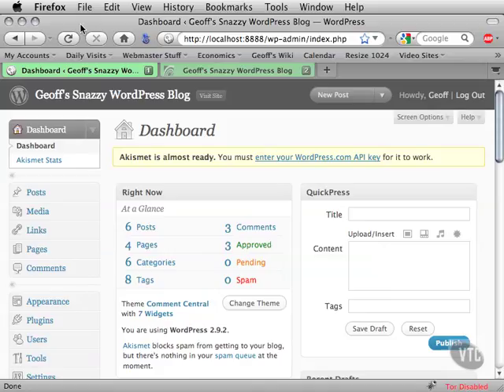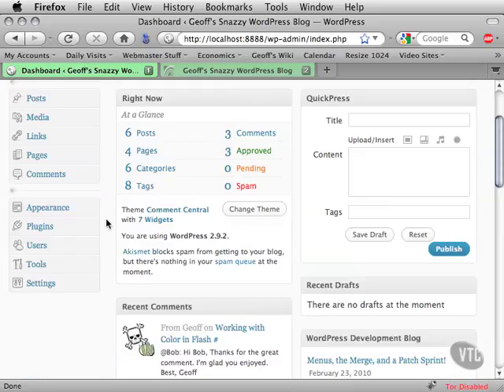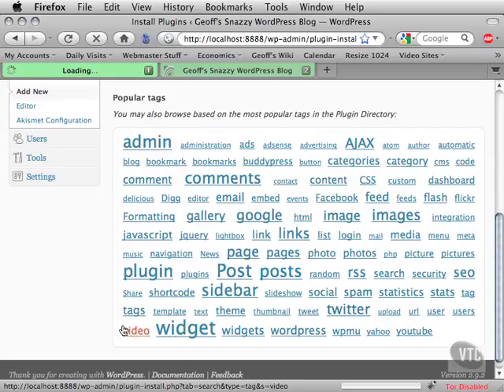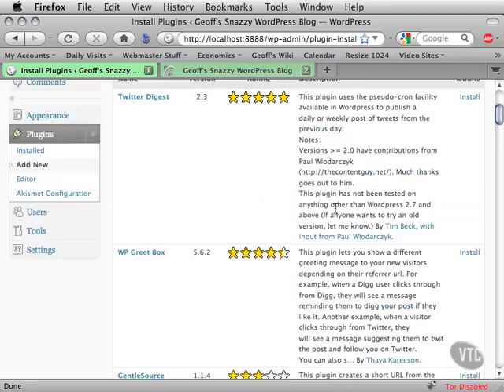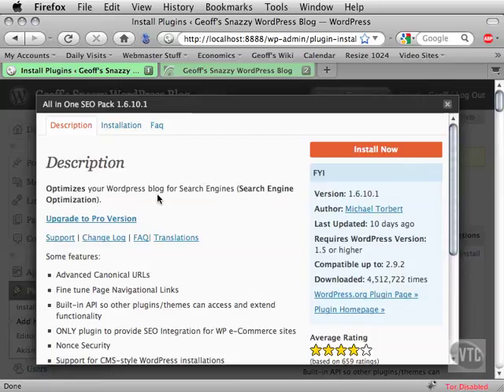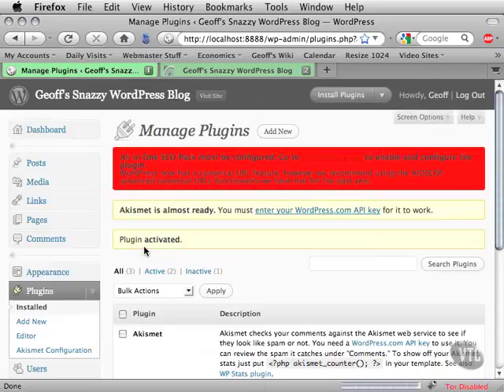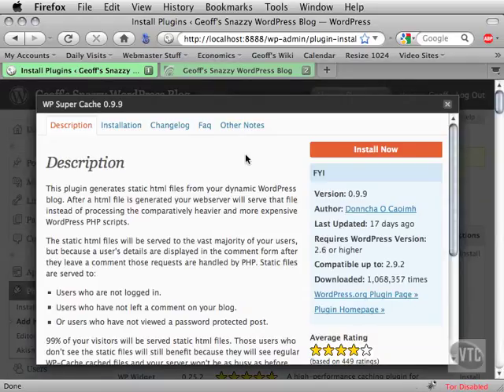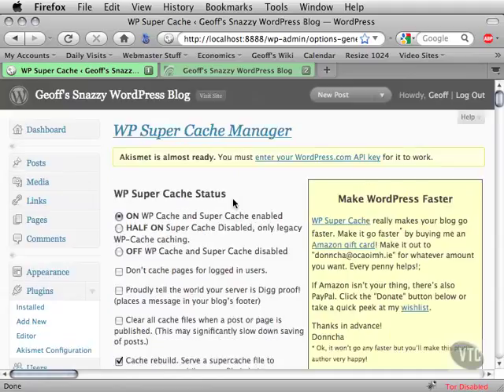04 Installing Plugins